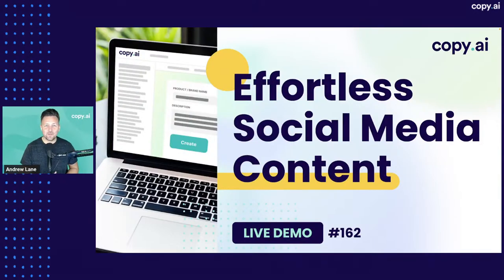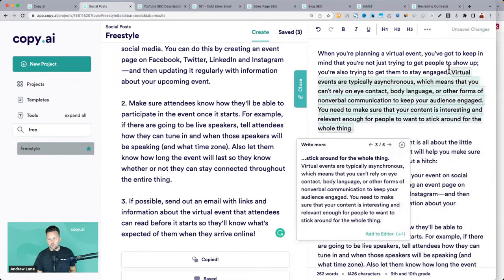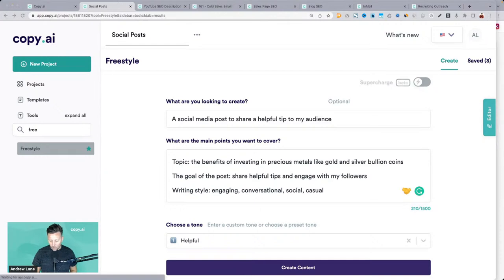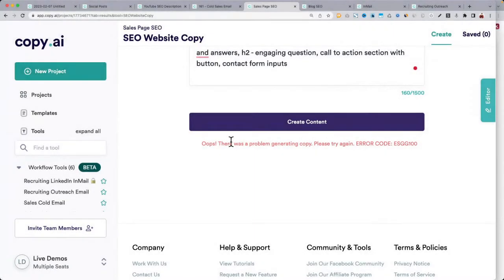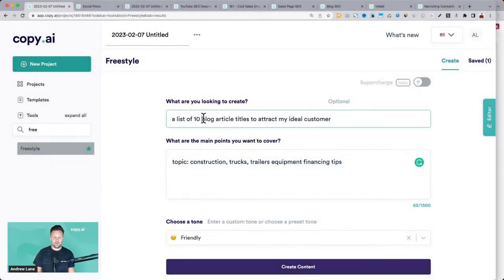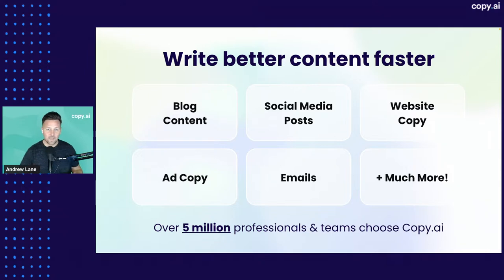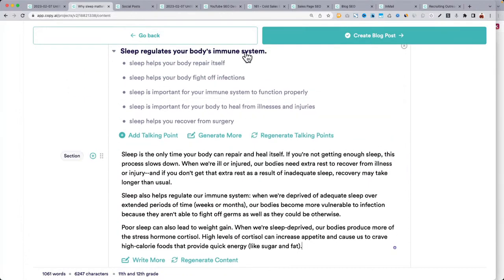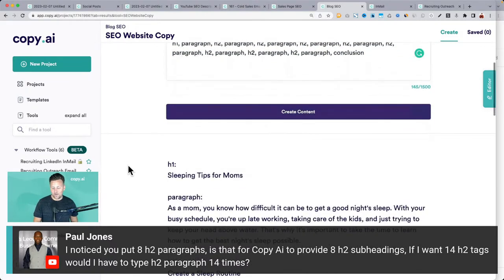#162: Create Social Media Content in Seconds with Copy.ai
Want to create engaging social media content quickly and easily?

Copy.ai's AI-powered tools make it simple to create brand-building social media posts in seconds. With Copy.ai, you can generate high-quality, on-brand content to help your business stand out on social media.

Sign up for a free Copy.ai account to create social media content in seconds!